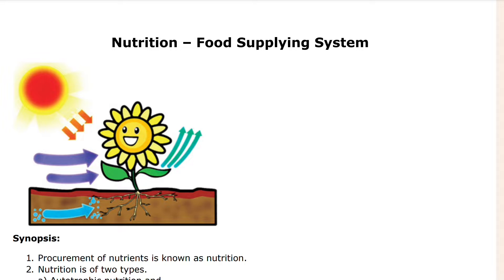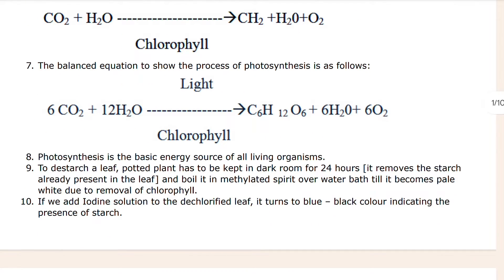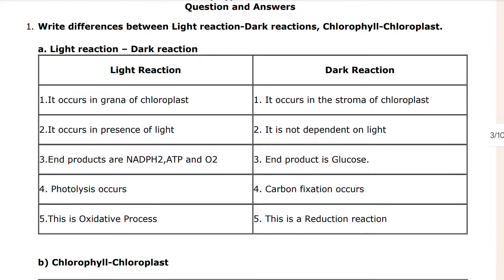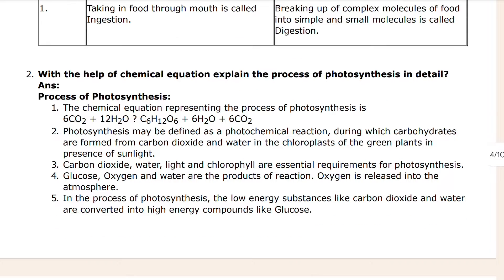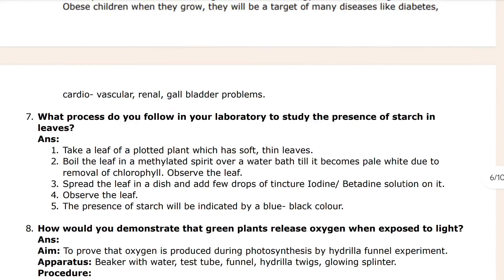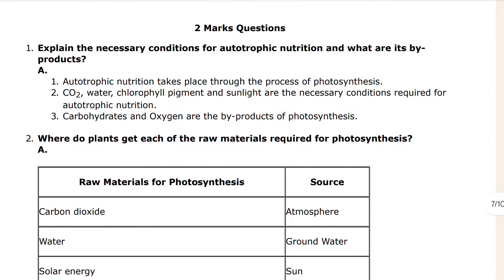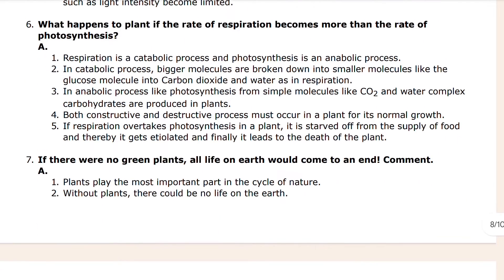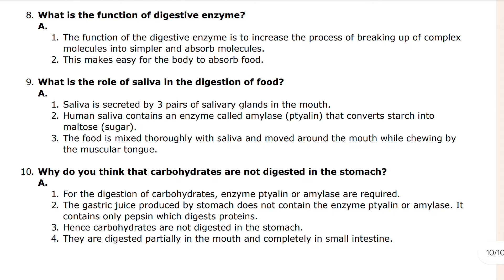Class 10th Biology CH-1 Nutrition Notes With Important Question & Answer Telangana State Board.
Certainly! Here's a concise and informative YouTube video description for the **Class 10th Biology Chapter 1: Nutrition Notes** specifically tailored for **Telangana State Board** students:

**Title: "Class 10th Biology CH-1 Nutrition Notes | Telangana State Board"**

In this comprehensive video, we delve into the fascinating world of **nutrition** – a fundamental aspect of life processes. Designed for Telangana State Board students, this chapter provides essential insights into how organisms obtain and utilize nutrients. Let's explore the key highlights:

1. **Autotrophic vs. Heterotrophic Nutrition**:
   - Understand the distinction between autotrophs and heterotrophs.
   - Autotrophs synthesize their own food through photosynthesis, while heterotrophs rely on external sources.
   - Learn how autotrophs absorb nutrients from soil and gases from the air, while heterotrophs depend on other organisms for nutrition.

2. **Ingestion and Digestion**:
   - Explore the process of ingestion (taking food into the body) and digestion (breaking down complex substances into simpler forms).
   - Specific enzymes play a crucial role in digestion, converting food into usable nutrients.
   - Discover how digested food becomes ready for absorption and utilization by the body.

3. **Light Reaction vs. Dark Reaction**:
   - Dive into the fascinating world of photosynthesis.
   - Light reactions occur in the grana of chloroplasts and depend on light availability.
   - Dark reactions (also known as light-independent reactions) take place in the stroma and do not require light.

4. **Chlorophyll and Chloroplasts**:
   - Understand the roles of chlorophyll and chloroplasts in photosynthesis.
   - Chlorophyll, the green pigment, captures light energy for the process.
   - Chloroplasts, cell organelles, contain grana where chlorophyll is present.

5. **Why Photosynthesis Matters**:
   - Explore why photosynthesis is considered the basic energy source for most living organisms.
   - While heterotrophs rely on external food sources, plants can synthesize their own food through photosynthesis.
   - Photosynthesis acts as a primary energy source for the entire living world.

Remember, understanding nutrition is essential for maintaining health and sustaining life. Dive into the video to enhance your knowledge and prepare effectively for your exams! 🌿🧬📚

For detailed notes and additional resources, refer to the **Telangana SCERT Class 10 Biology Chapter 1 Nutrition Solution**¹. Happy learning! 🌟.

This video is provided by South education academy & the published by  son of great magadh.

For detailed solutions, check out the **Telangana SSC 10th Class Biology Solutions** provided by the south education academy and the **TS SSC 10th Class Biology Solutions Chapter  Chapte-Wise from Ts Board Notes Happy studying! 🙌📖

jay Hind 🇮🇳🇮🇳🇮🇳